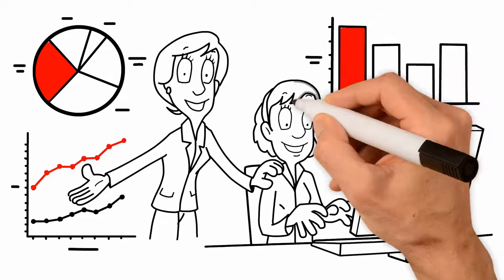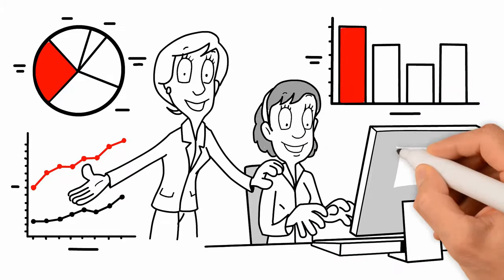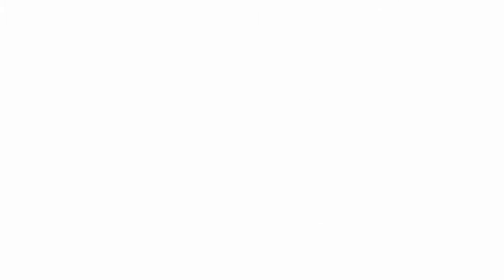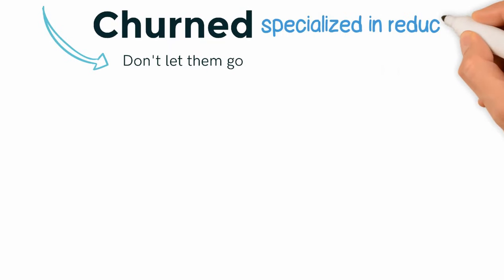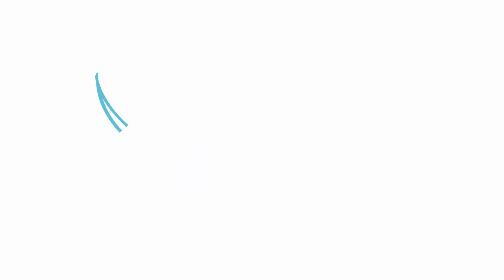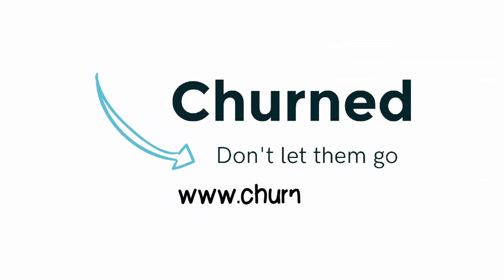Churned.nl - Datadriven Churn prevention for the subscription economy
This whiteboard video, produced by Churned explains why preventing churn is crucial for you subscription business. It also gives a summary overview of a predictive analytics solution, which cuts through the noise of operational data and transforms it into valuable insights.

Want to tackle your churn rate but you don't know where to start? At Churned we are specialized in churn prevention and utilizing up-sell opportunities. Our data driven methods are based on a broad scala of econometric models that predict future churners, optimize marketing allocation budget and discover opportunities along the customer journey. We deliver advanced AI solutions and guide our customers through their data driven retention transformation. Not only shaping their strategy, but also preparing them for the future with sustainable implementations that will improve over time.